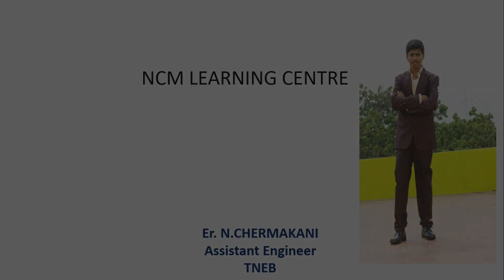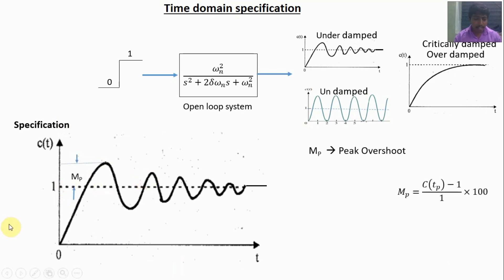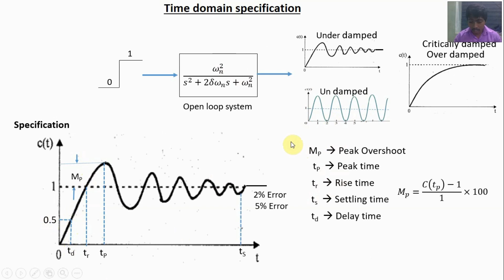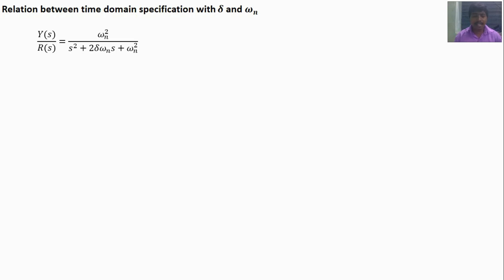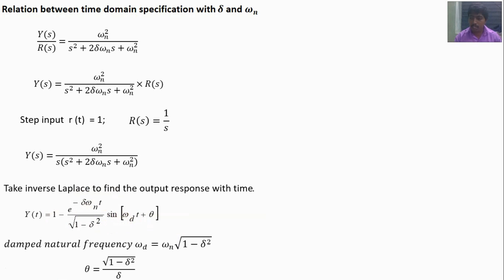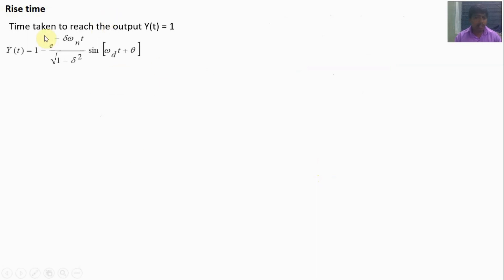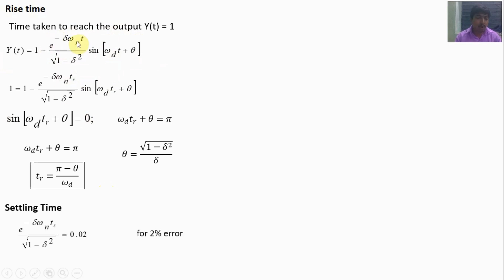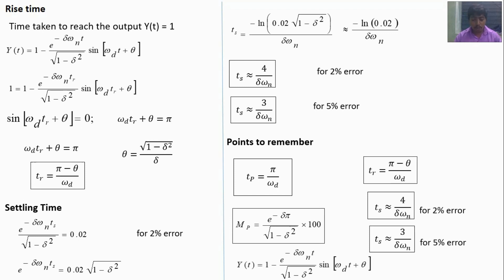Time domain specification | control system | GATE|IES|ISRO|TNEB Preparation| tp | ts |Mp | td| tr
Response of second order system

preparation for GATE, IES, ISRO, other Govt exam.